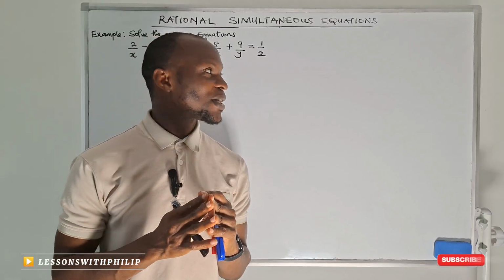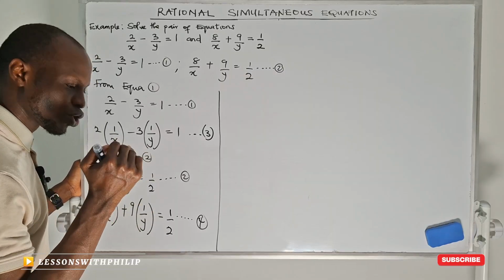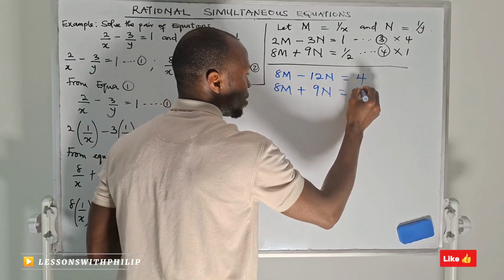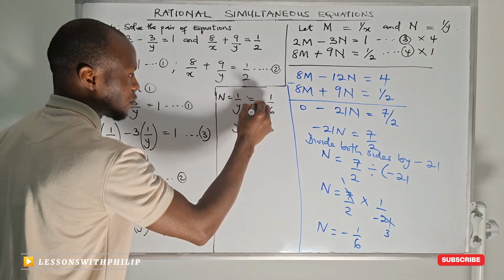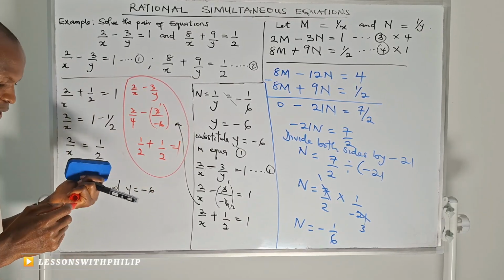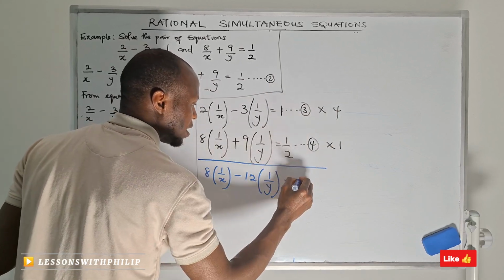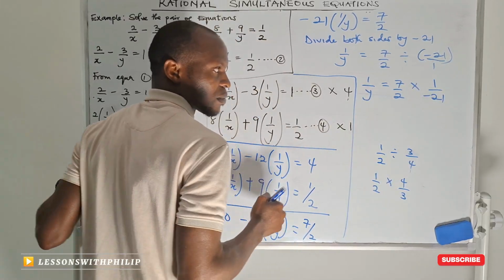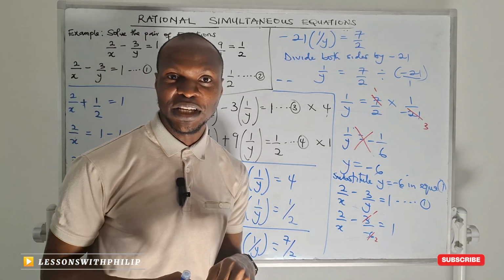SOLVING RADICAL EQUATIONS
This class centers on understanding radical equations and how they can be engaged, solving simultaneous equations